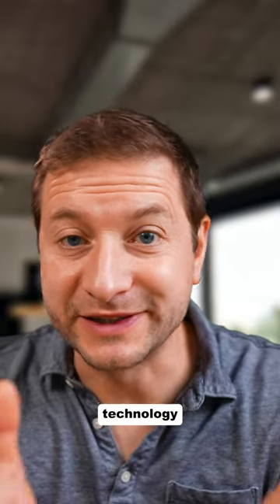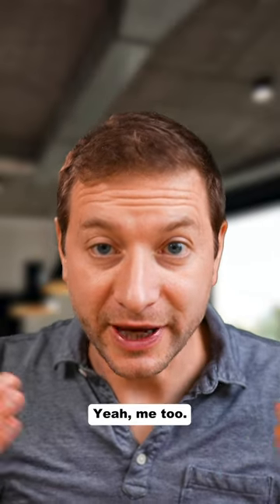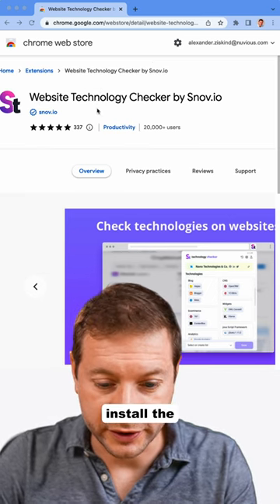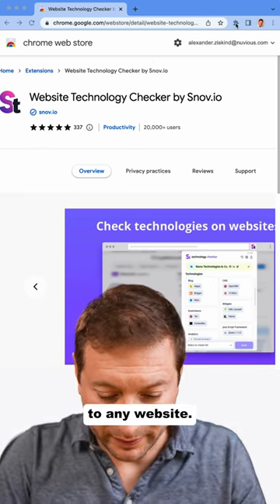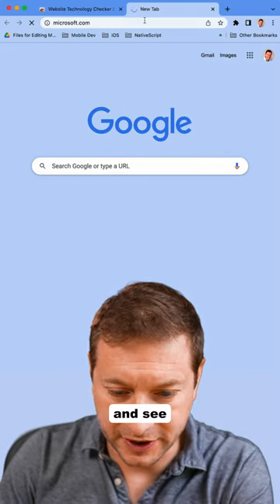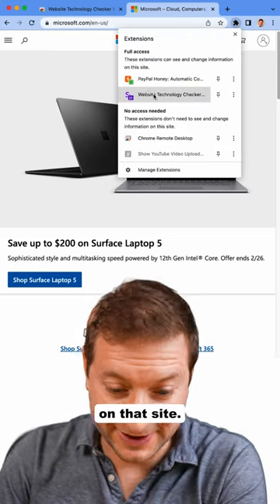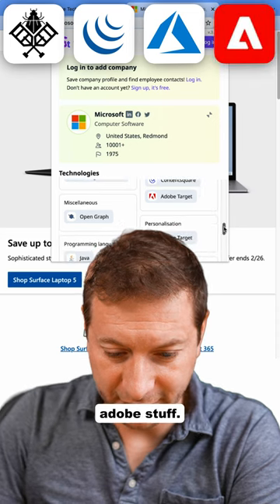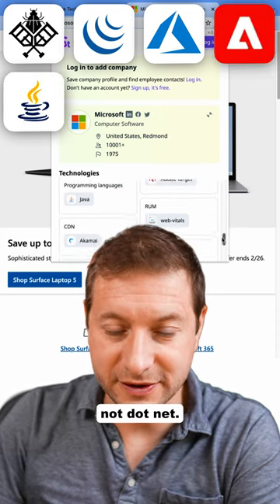check web tech stack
How to check what web technologies are being used on a website